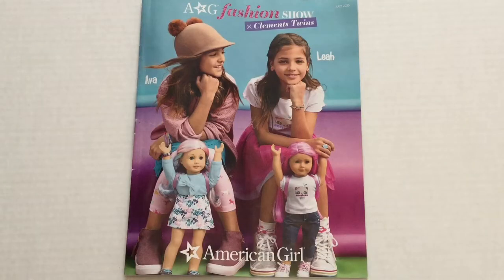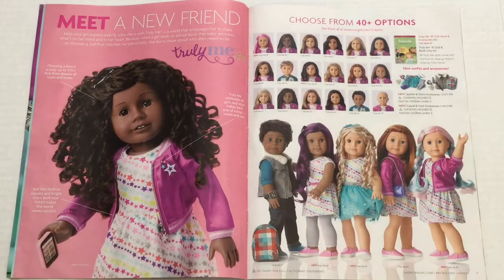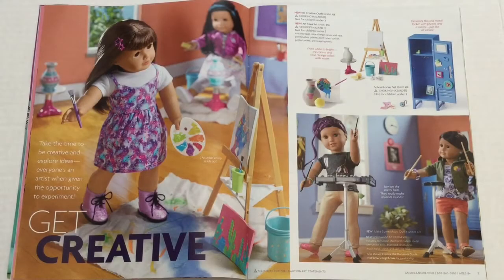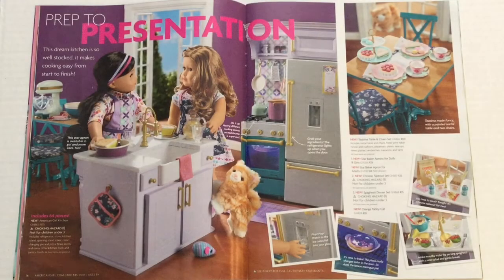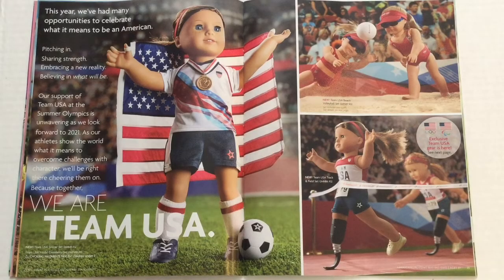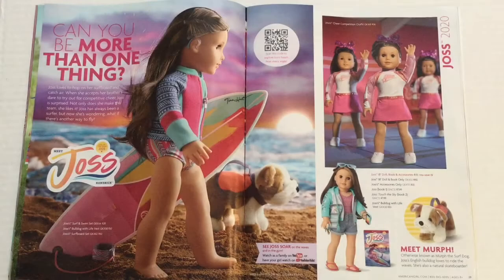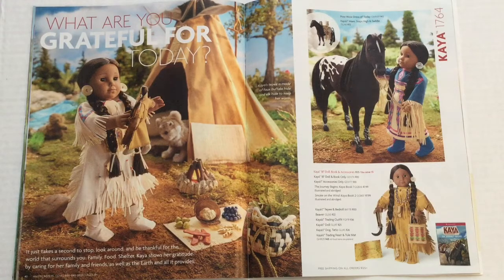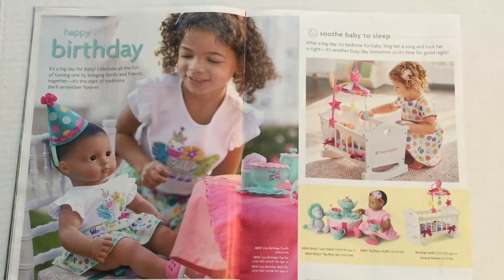A Look At The American Girl Catalog | July 2020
I just got the new American Girl Catalog July 2020 and I'm so excited to show it to you. Get a look at whats new! Get a peek at whats coming soon! In this video I will show you the AG Catalog July 2020.